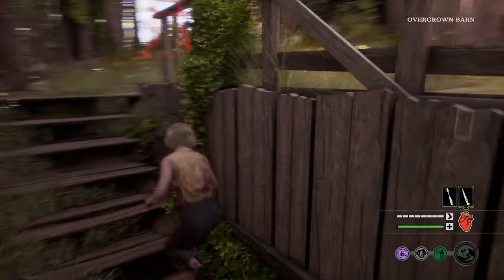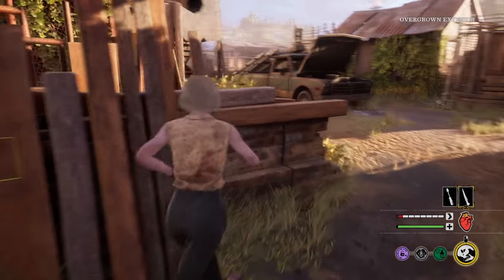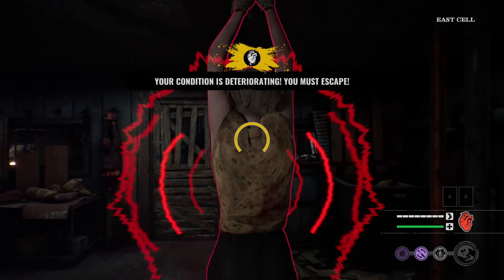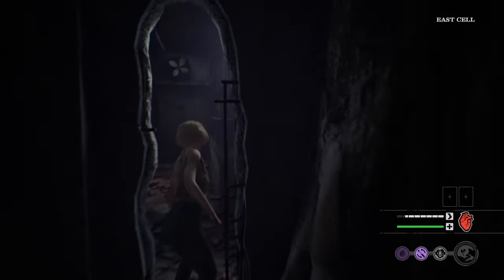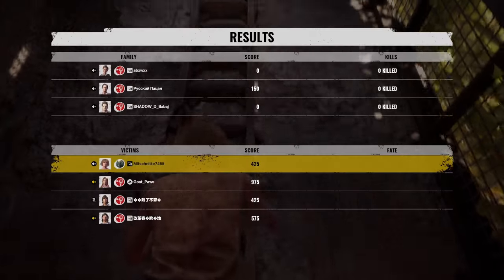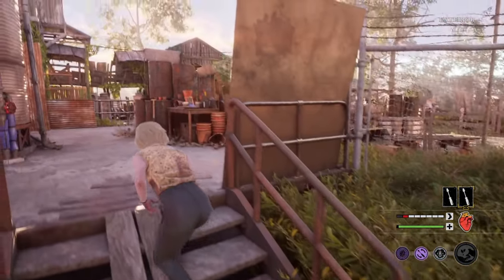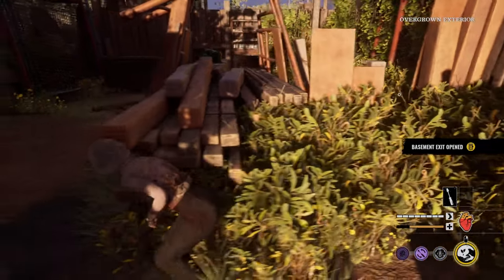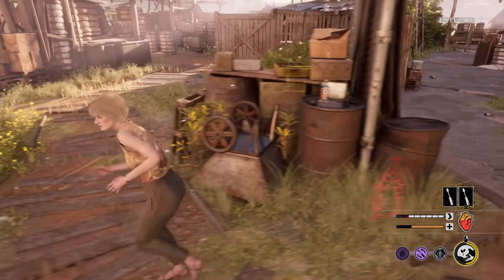VIRGINIA is really STRONG! Virginia gameplay & Build | The Texas Chainsaw Massacre Game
Hey guys, here is the new victim virginia and her ability might be the best in the texas chainsaw massacre game, enjoy !
Virginia build and gameplay

PEACE